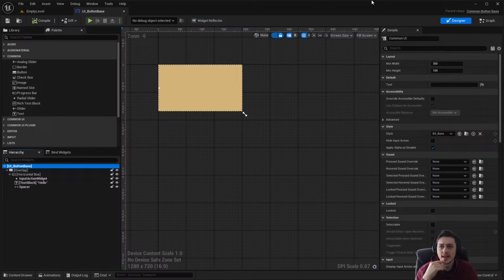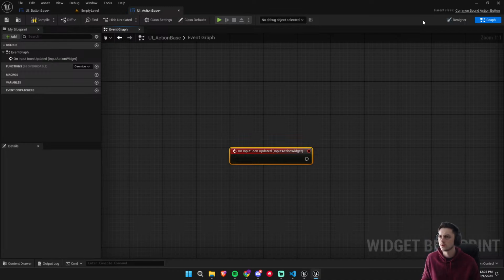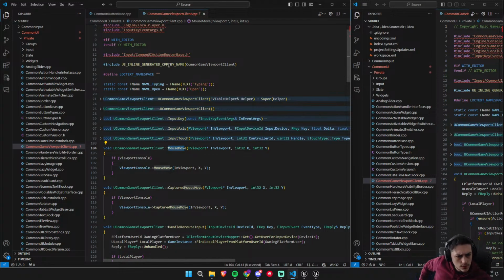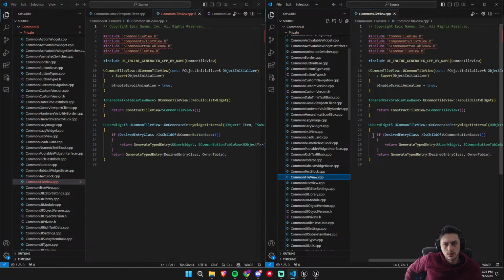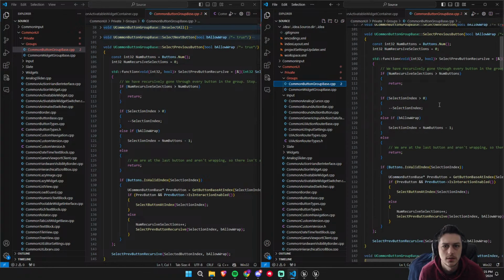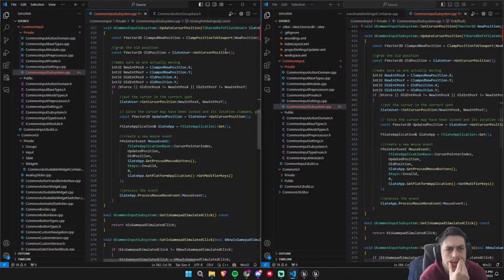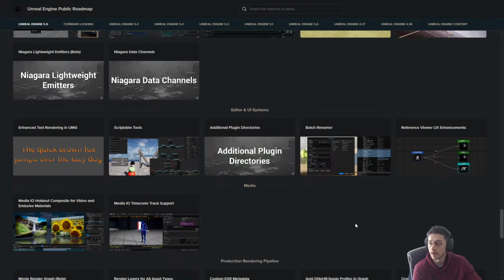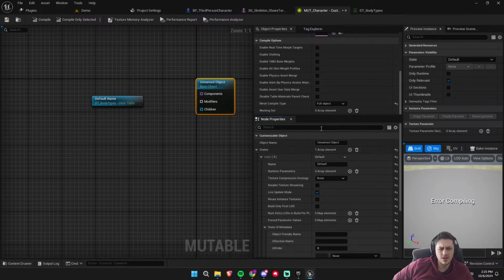Game Development Time